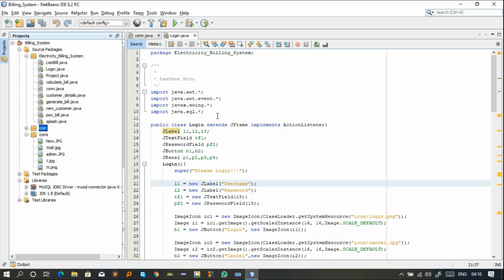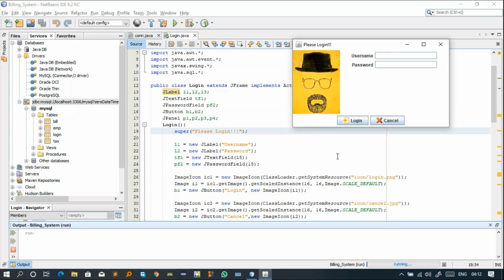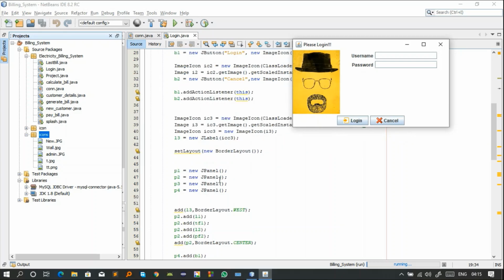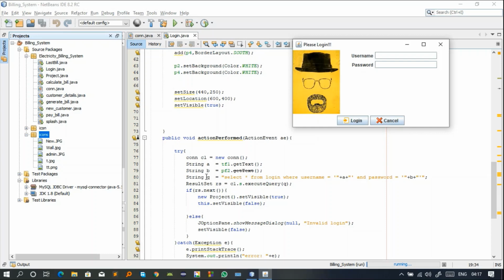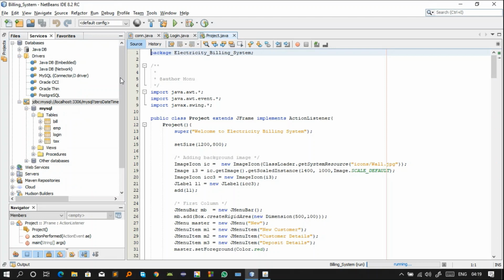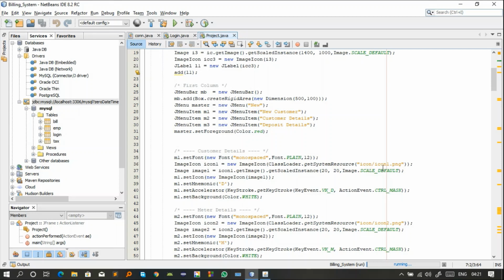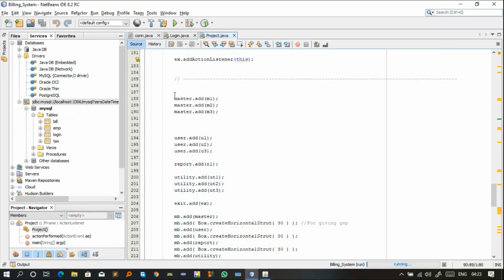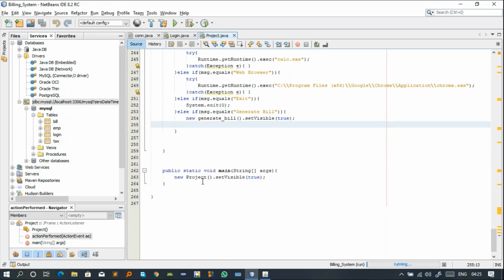Java Application using Java language and MySql Database | Billing System | Part 2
BILLING SYSTEM

This is part 2 of the project named BILLING SYSTEM.
In this video, I have explained the various functions of JFrame and ActionListener one by one which is used in this project. And I have explained how we can insert, delete, retrieve the in MySql database.

If you haven't watched the 1 part of this project then please watch it first.